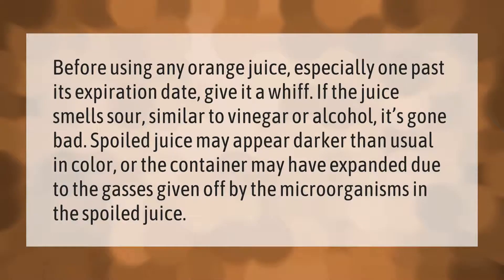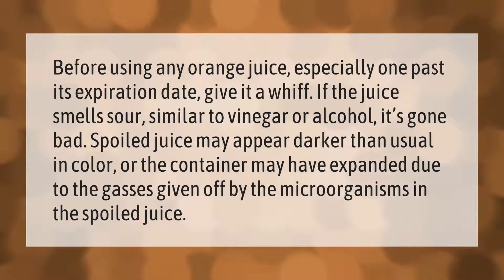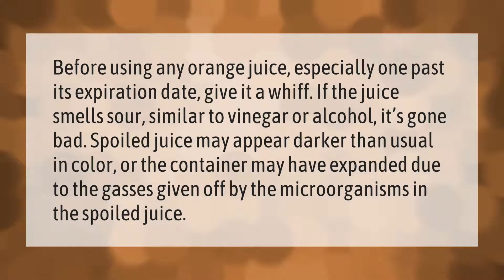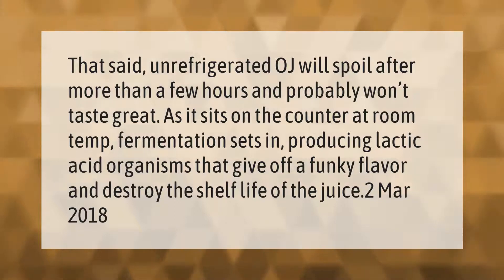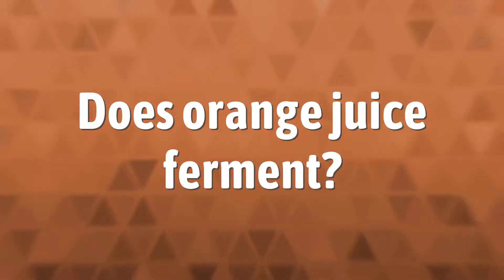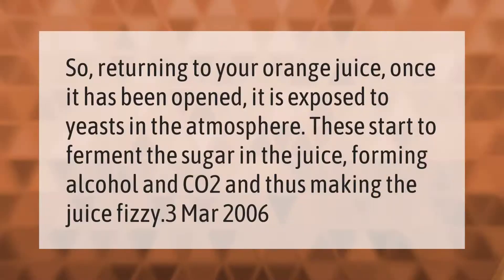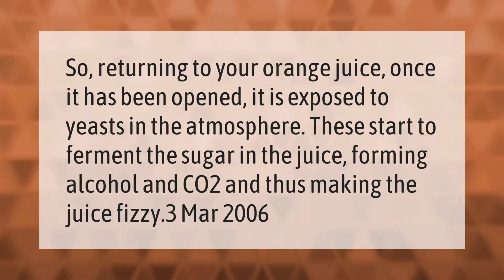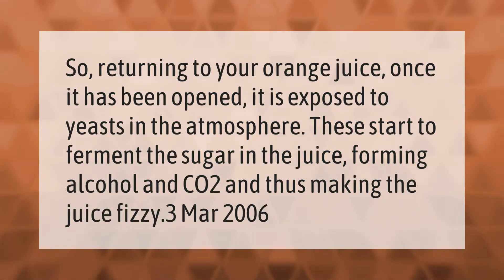How do you know when orange juice goes bad?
00:00 - How do you know when orange juice goes bad?
00:42 - Does orange juice go bad out of the fridge?
01:13 - Does orange juice ferment?

Laura S. Harris (2021, March 17.) How do you know when orange juice goes bad?
    AskAbout.video/articles/How-do-you-know-when-orange-juice-goes-bad-230235